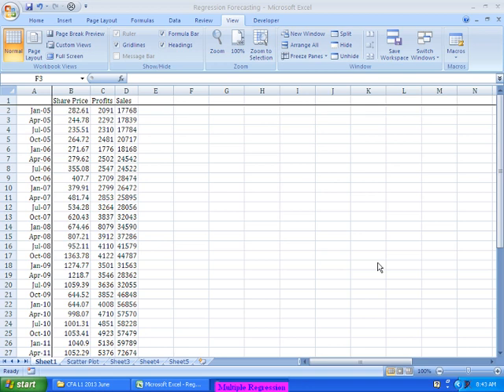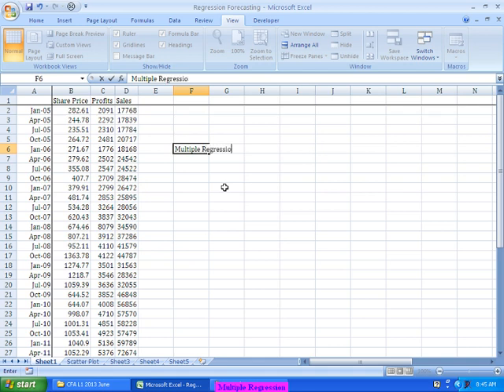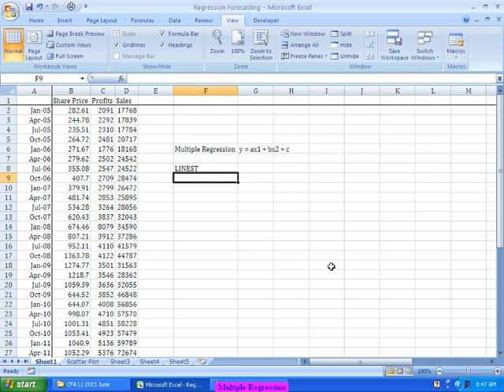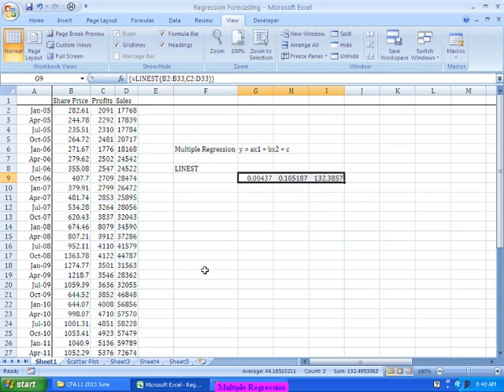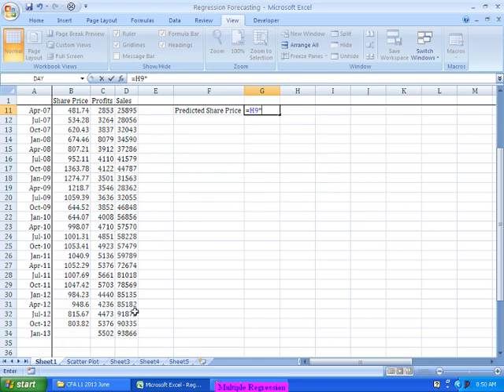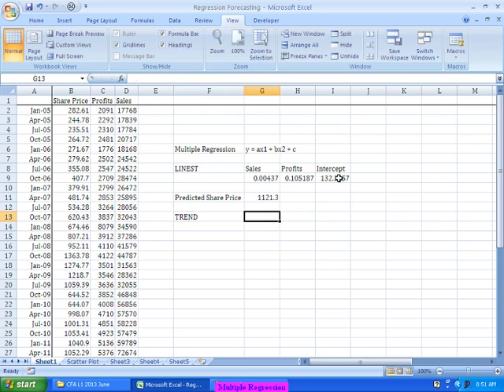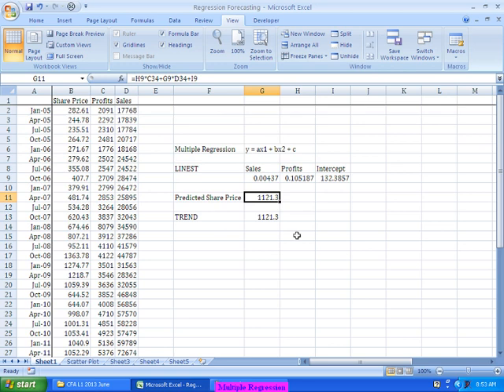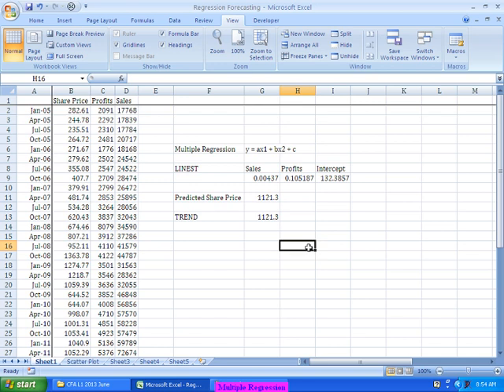Multiple Linear Regression in Predictive Analytics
Training on Multiple Linear Regression in Predictive Analytics by Vamsidhar Ambatipudi